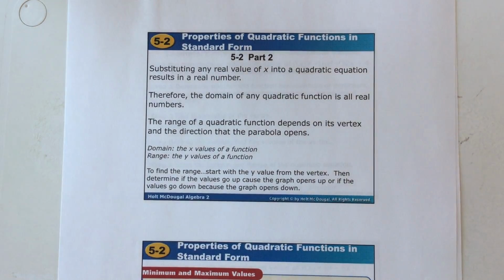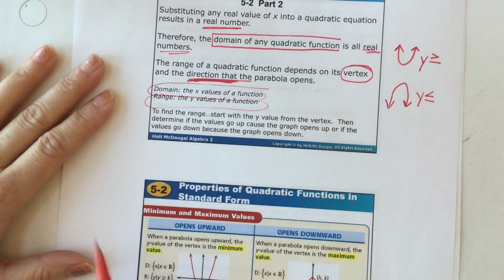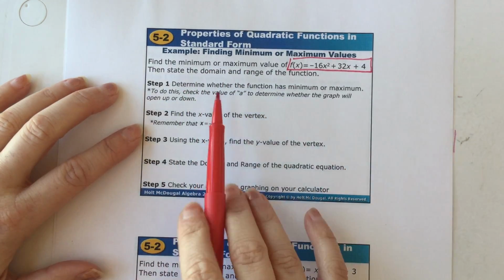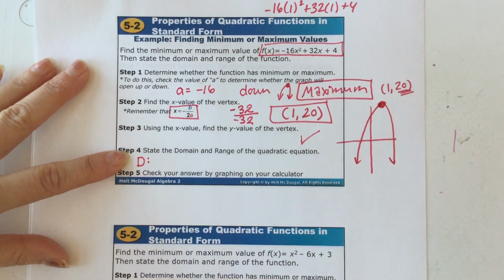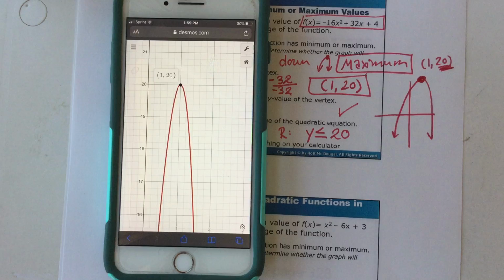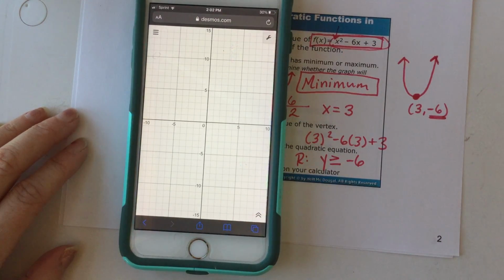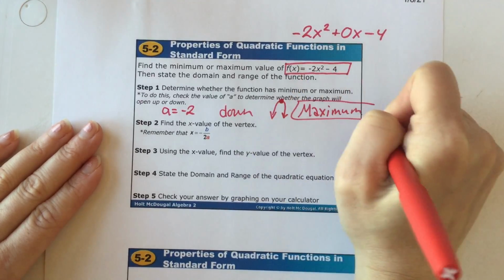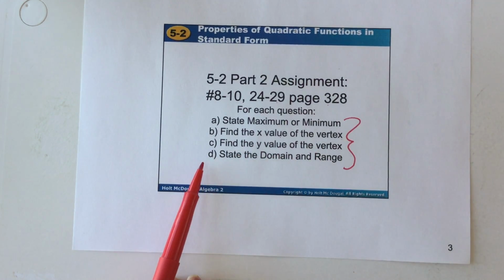Algebra 2 ~ 5.2 Part 2 Notes